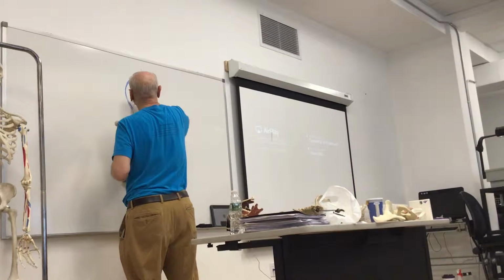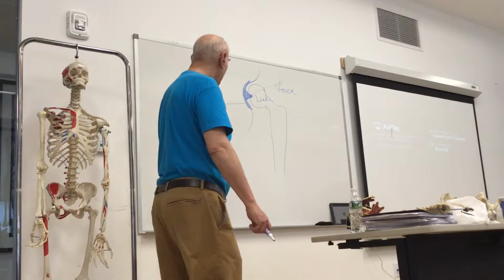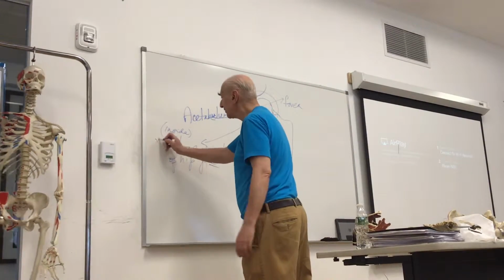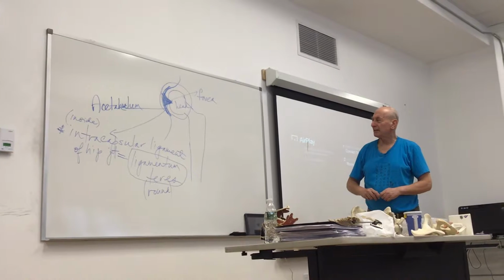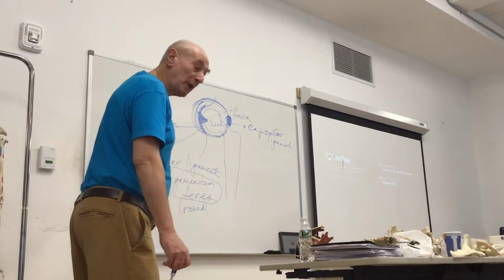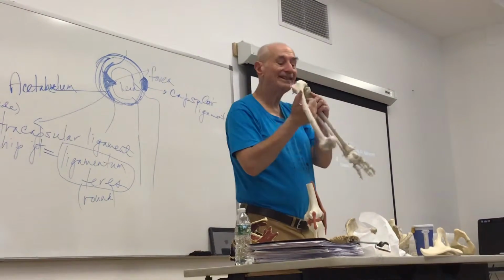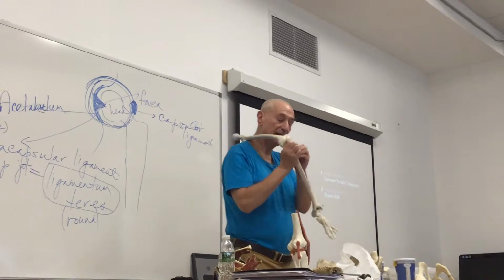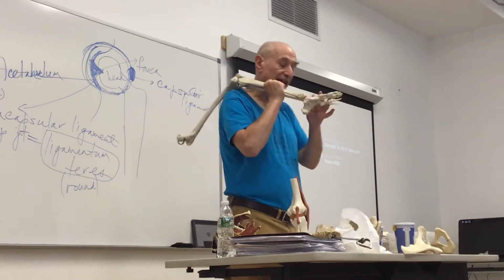March 3, 2019